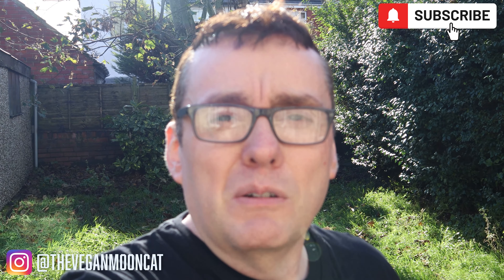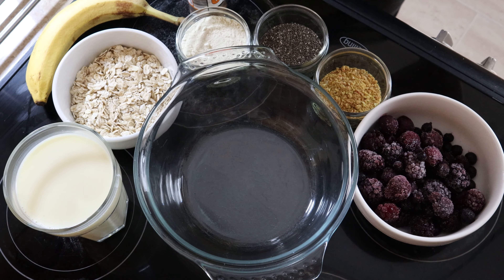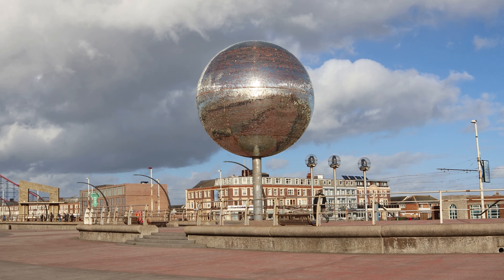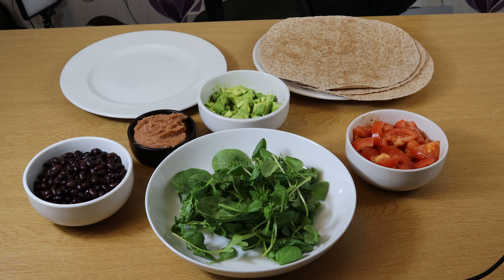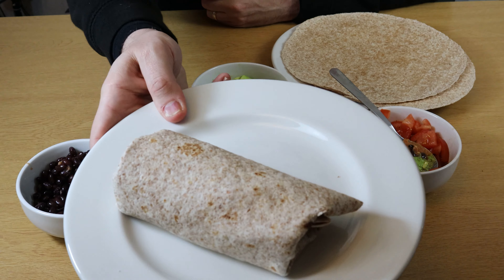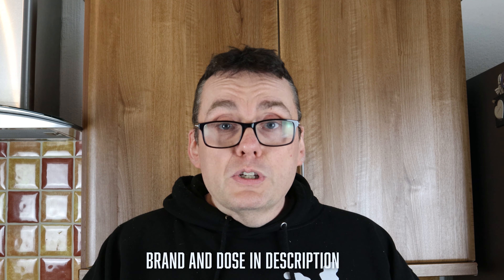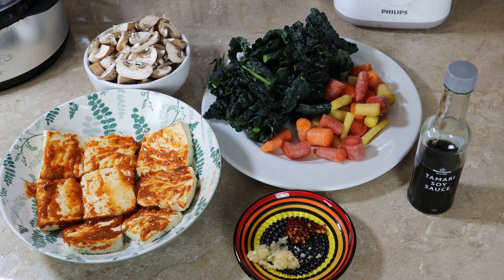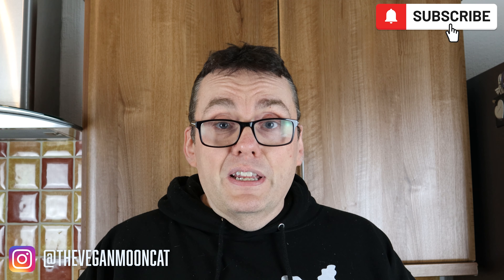Full Day Of Eating On A Vegan Diet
Hi everyone!

In this video I will show you a full day of what I eat on aVegan Diet , exercise and spending time with my family!

I do use some processed vegan products such as plant milk,  tofu and protein powder but try to stay to wholefoods mostly.

Code: VEGANMOONCAT

*** About The Vegan Mooncat ***

I've been overweight for most of my life and maxed out at 34st, I had many chronic illnesses including heart arrhythmia, sleep apnoea,  venous insufficiency,  pre diabetes, joint pain, high blood pressure, high cholesterol and psoriasis etc.

Ive lost the vast majority of  my excess weight after switching to a wholefoods vegan diet and have reversed all my illnesses, I am medication free and feeling great.

On this channel I want to show people with health and or  weight issues that you can heal yourself without having to spend tons of money on fancy diet plans or being solely reliant on medications your whole life and  still eat real food and feel satiated.

Wholefood vegan diet:

Excludes all animal products including meat, dairy and eggs and is focused on grains, legumes, fruits, vegetables, nuts and seeds.

*** Follow The Vegan Mooncat ***

Mark henderson
channel4
loseweightlikeme
mark henderson